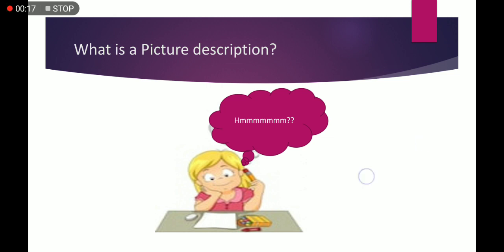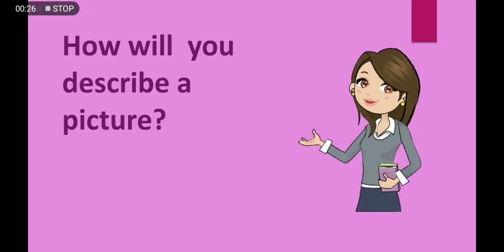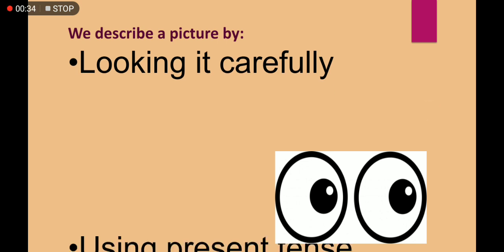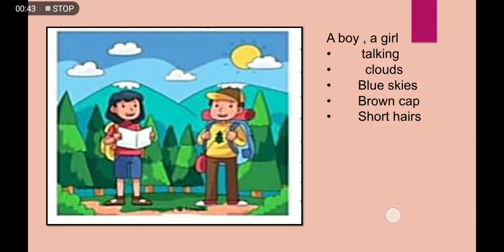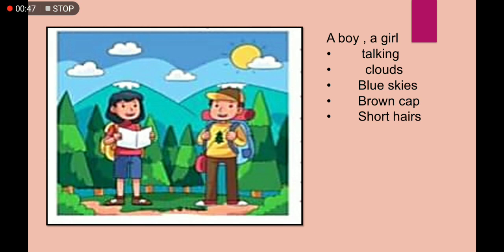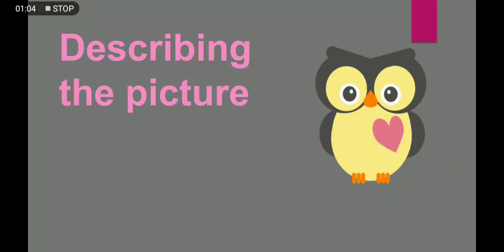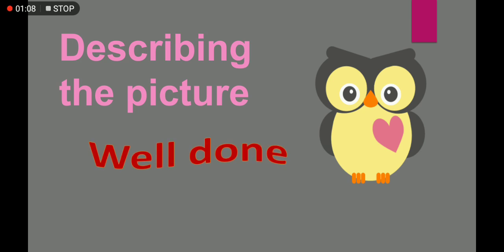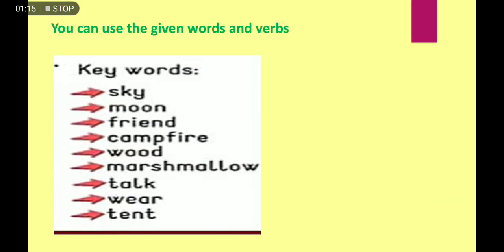Grade 2 English Lecture # 6